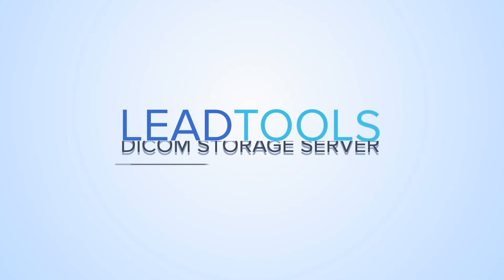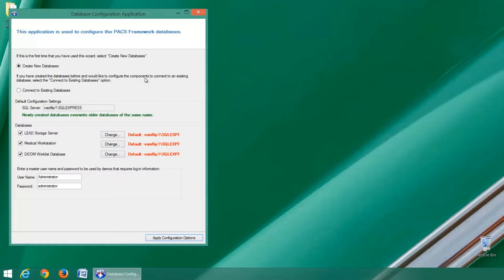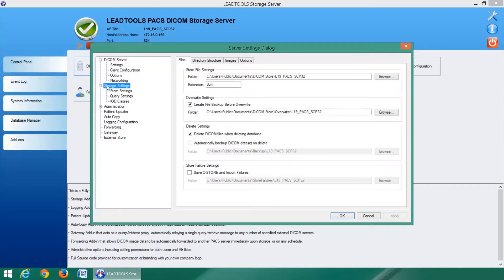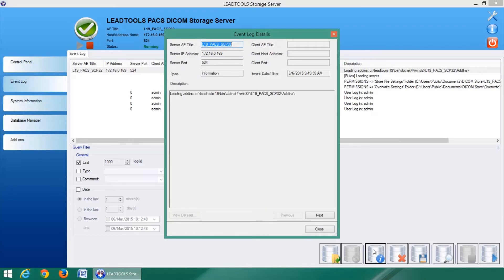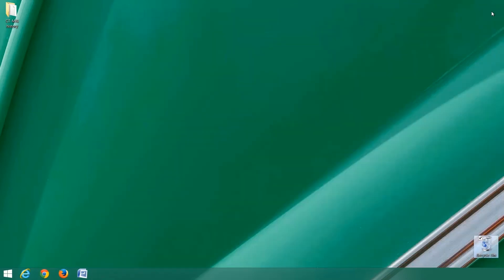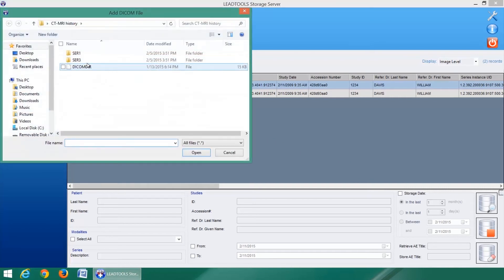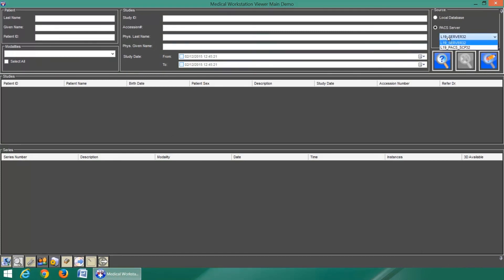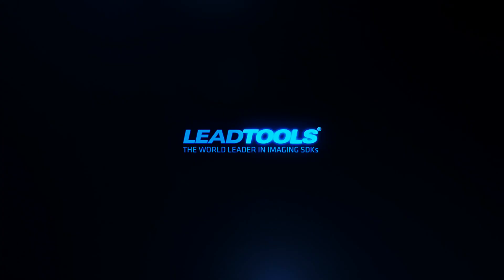LEADTOOLS DICOM Storage Server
The LEADTOOLS DICOM Storage Server Framework is a collection of high-level .NET components engineered for quickly building robust, full-featured and secure DICOM Storage Server applications.

The framework includes a fully-functional OEM-ready application, extensible add-in components, and the full source code for easy branding and customization.